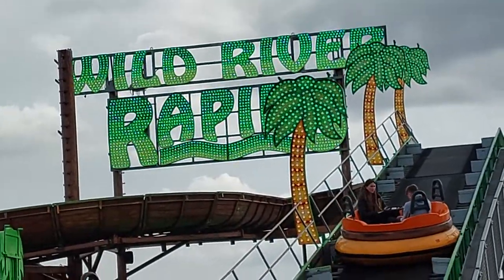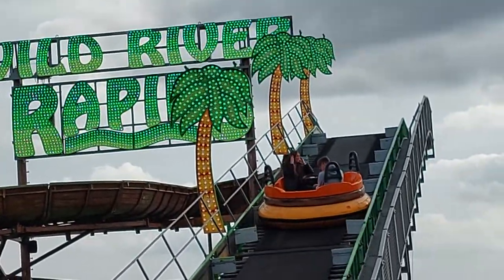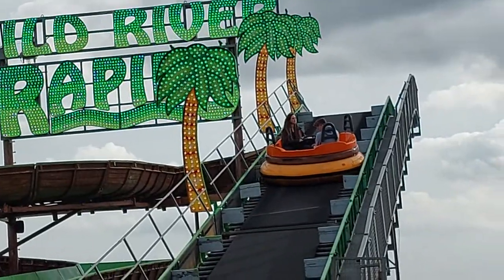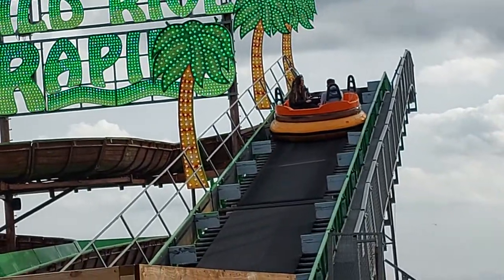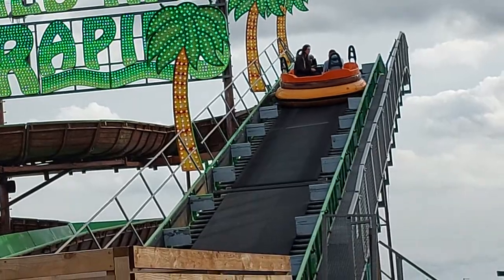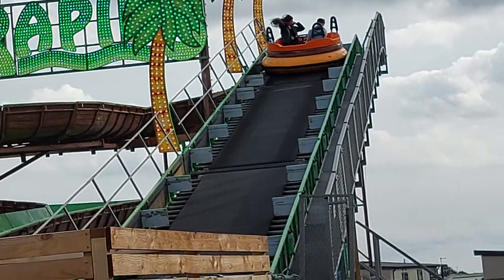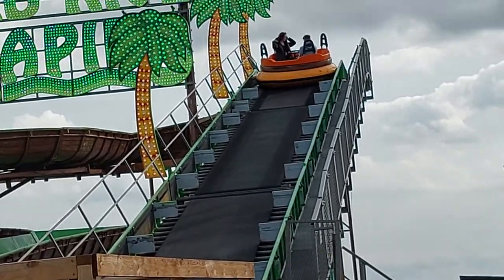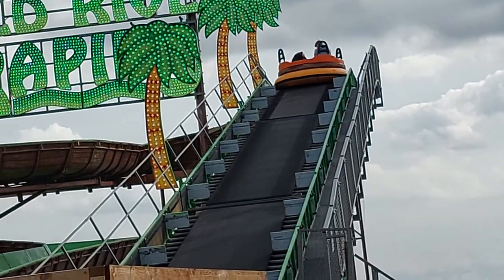New water ride at Ingoldmells, Skegness. sorry I couldn't show it better